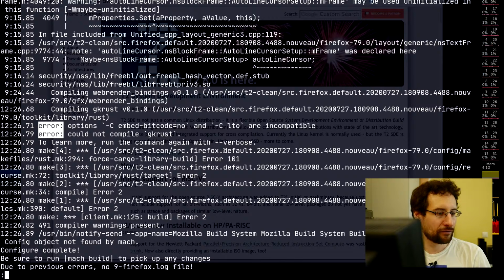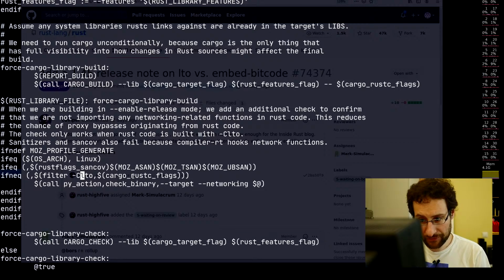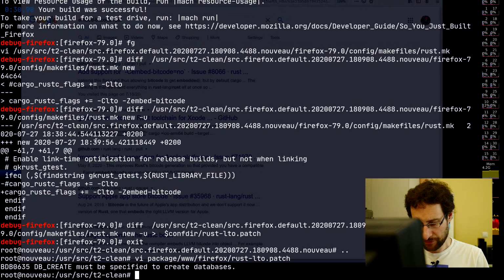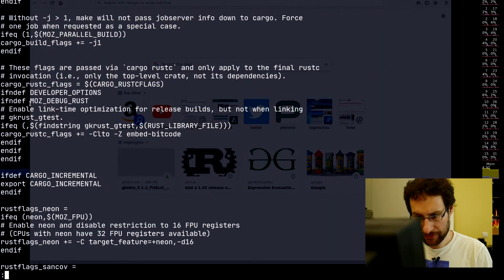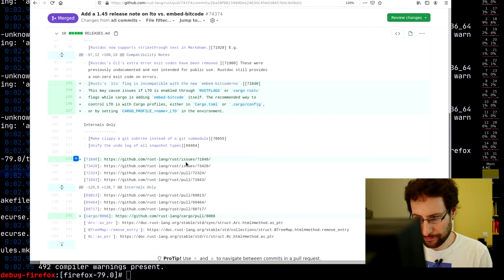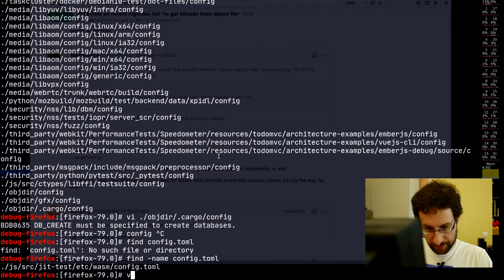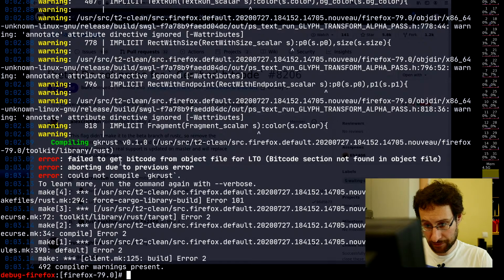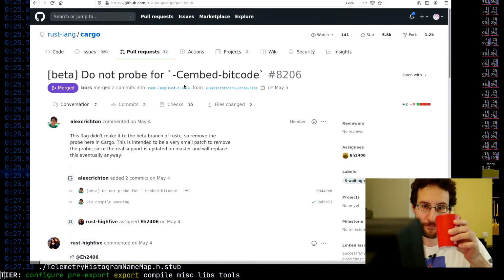Of course latest Firefox 79 does not bulid with latest Rust 1.45 :-/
Firefox 79 is being releases, but will it also built with the latest version of Rust and Cargo? Ad: PCs & more @Amazon

0:00 Introduction
30:00 Chat Q&A